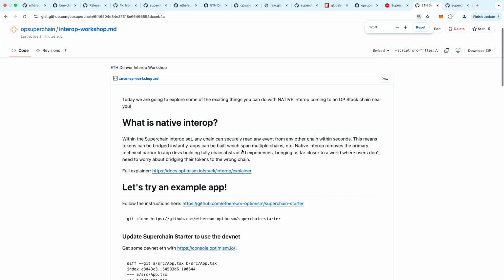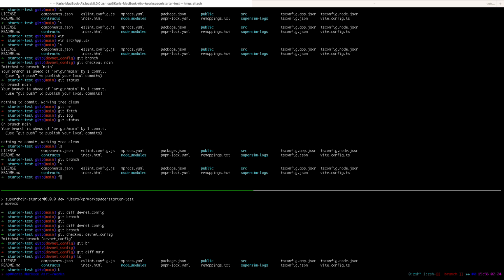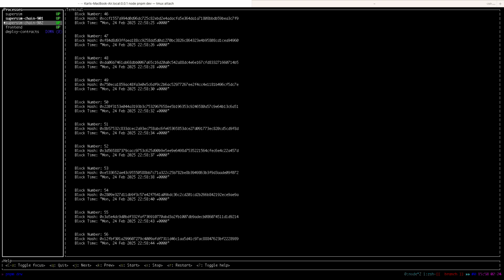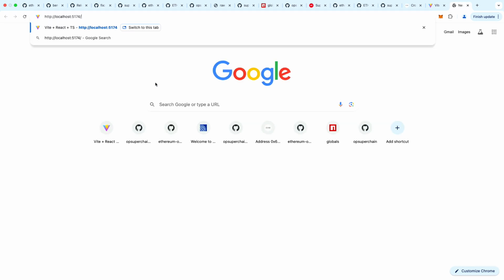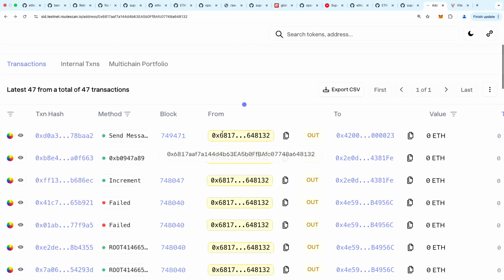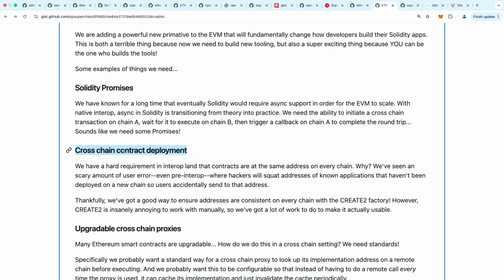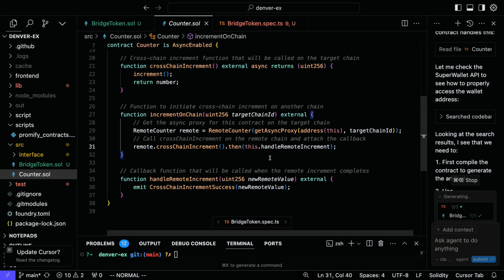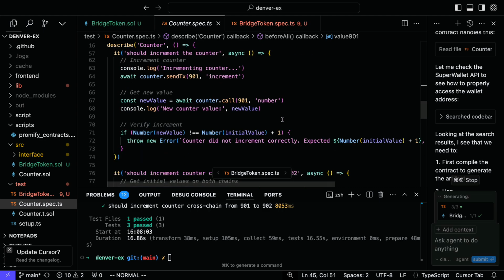Unlock Creativity & Experimentation With Superchain Interop | Karl Floersch - Optimism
Optimism Co-Founder Karl Floersch will break down an existing DeFi app and demo (in real time!) how to reconstruct it for the interoperable future.